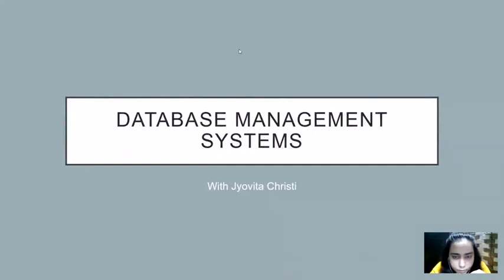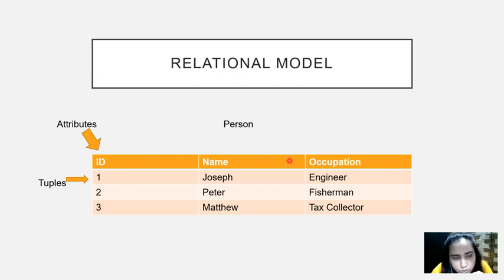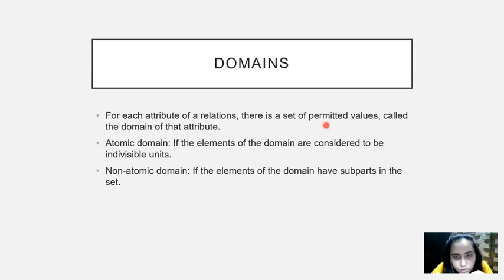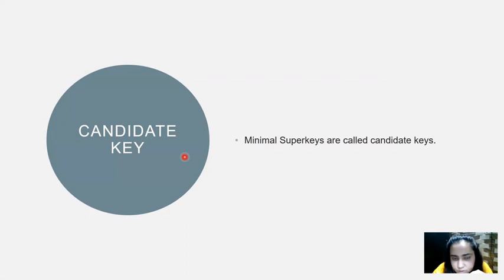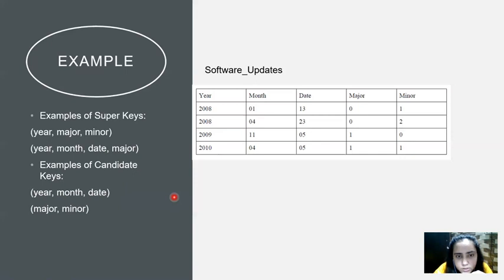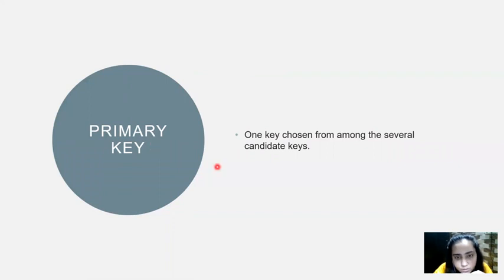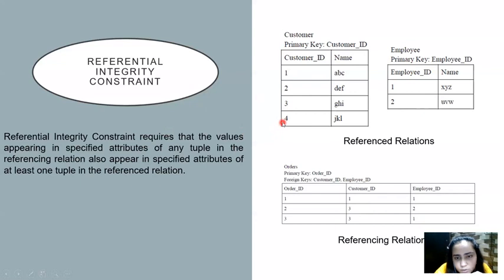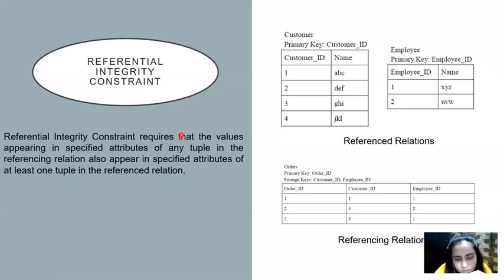4. Data Models -Relational Model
Data Models
Relational Model -super keys, primary key,s foreign keys, candidate keys, referential integrity contraint

Please leave your questions in the comments down below and I'll get back to you.